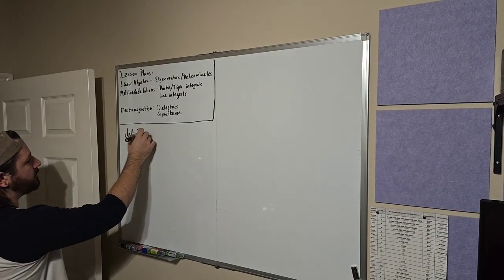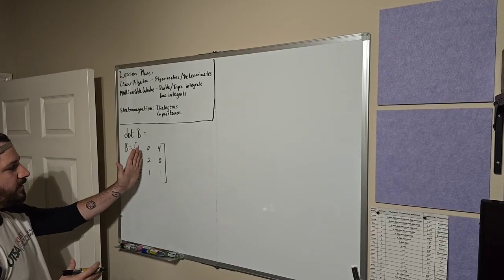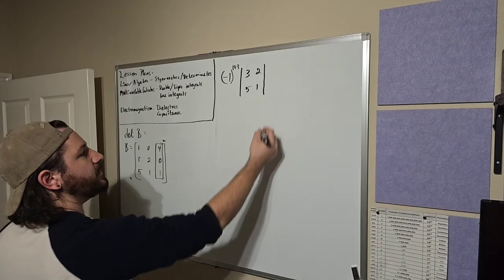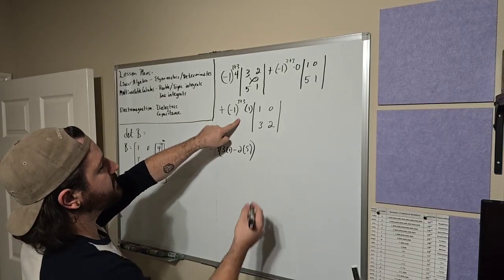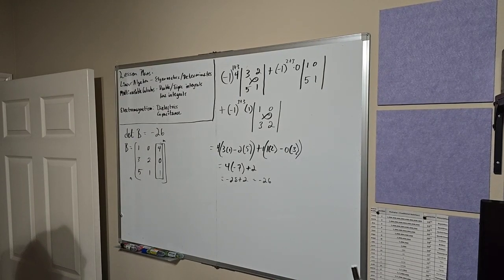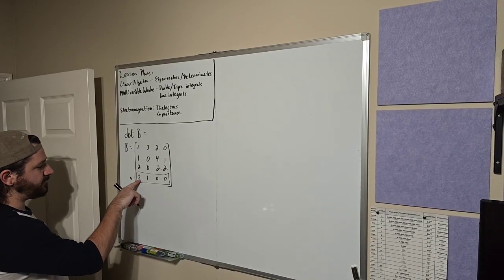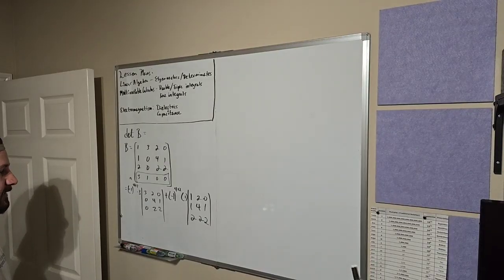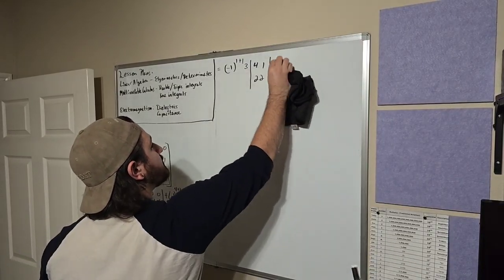Determinates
This part of the stream was going over 2x2, 3x3, and 4x4 determinates using cofactor expansion.